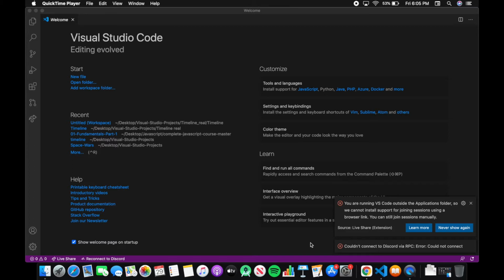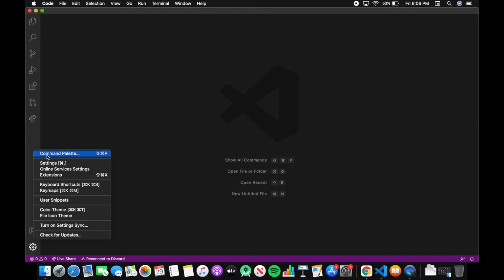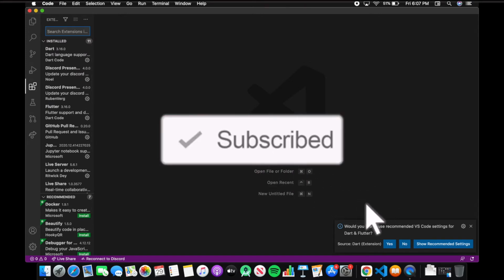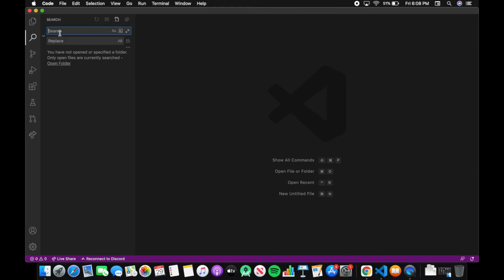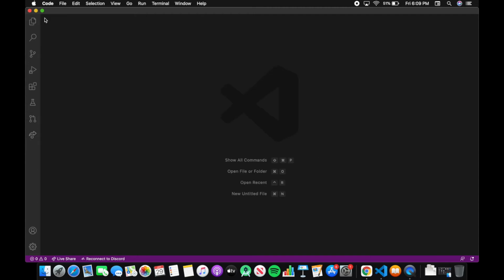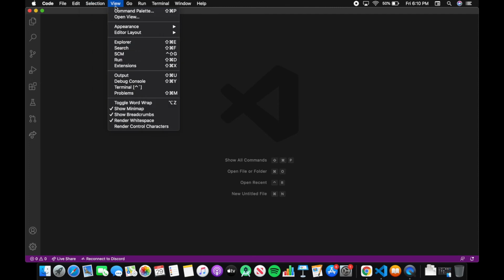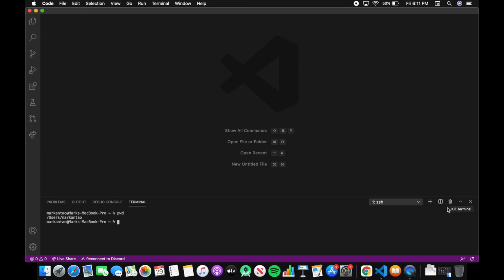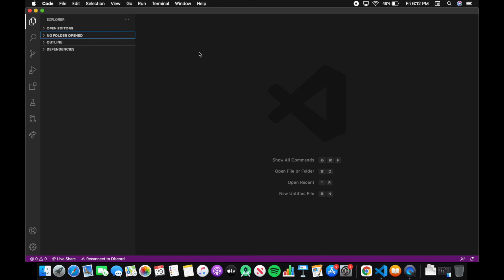Visual Studio Code Environment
In this tutorial, you'll learn where a lot of things are placed in Visual Studio Code such as the terminal. Make sure to remember where everything is placed in Visual Studio Code because it will make it easier and faster for you to navigate where everything is. - Creative Coding